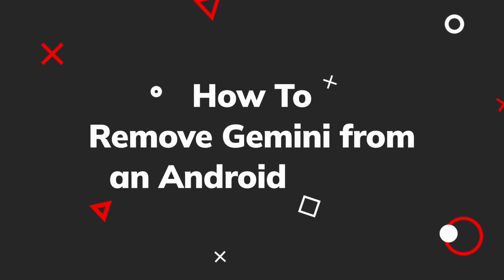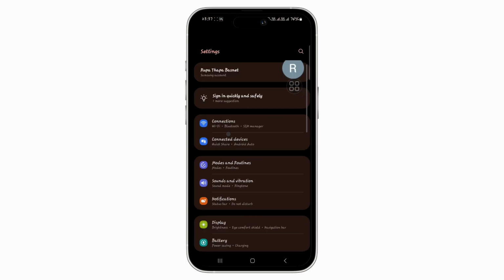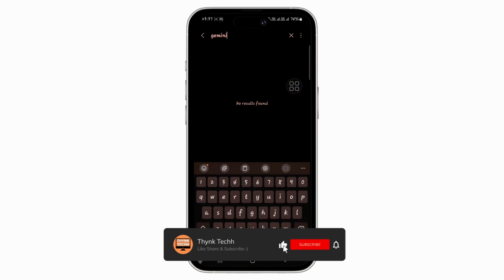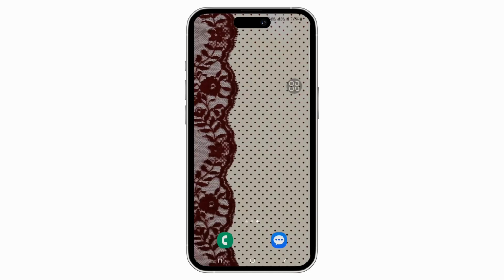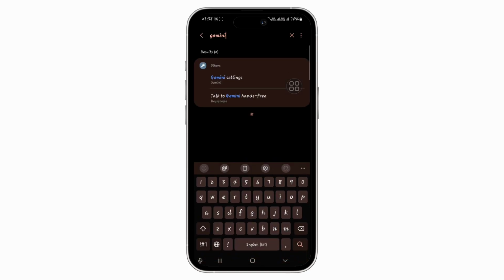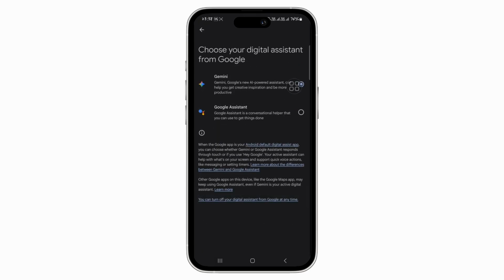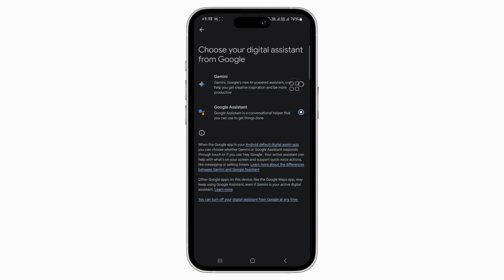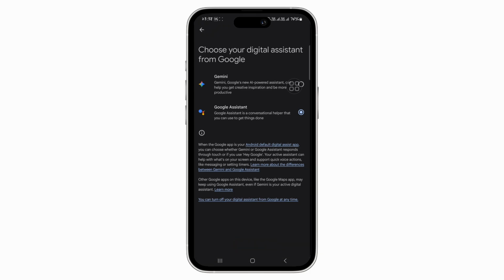How to Remove Gemini from an Android Phone 2026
Want to remove Google Gemini from your Android phone or switch back to Google Assistant? 📱🤖 This step-by-step 2026 guide will show you how to remove, disable, or switch away from Gemini on your Android device and manage your default assistant settings.

What You’ll Learn in This Video:
✅ How to remove Gemini from an Android phone
✅ How to switch from Gemini back to Google Assistant
✅ How to change your default digital assistant
✅ How to disable Gemini-related settings on Android
✅ Tips for managing Gemini and Google Assistant on your phone

Whether you accidentally switched to Gemini or simply prefer using Google Assistant, this tutorial will help you manage your Android assistant settings quickly and easily.

📌 Chapters:
⏱ 0:00 - Introduction
⏱ 0:10 - How To Remove Gemini From An Android Phone